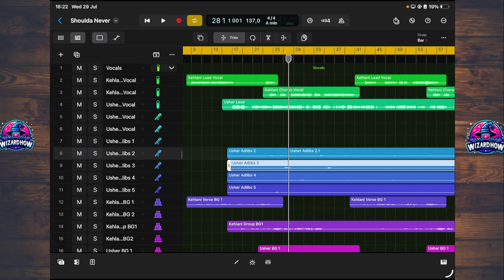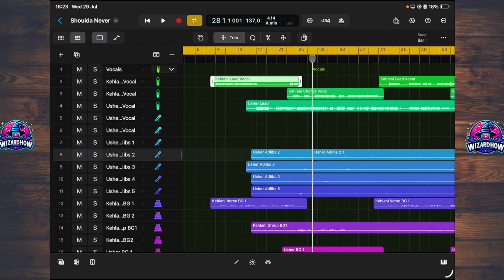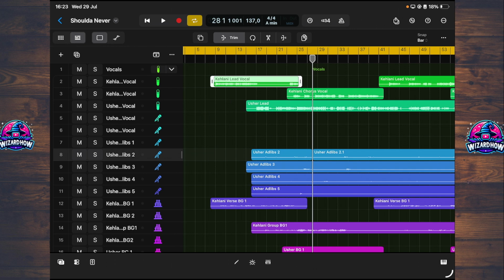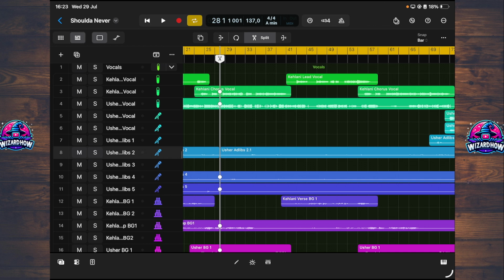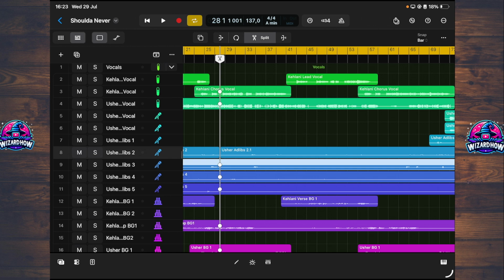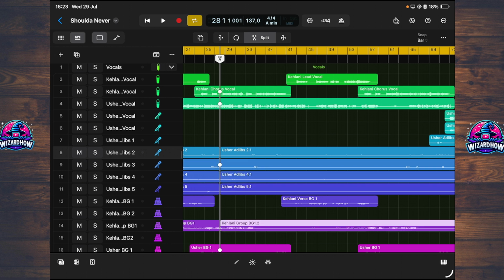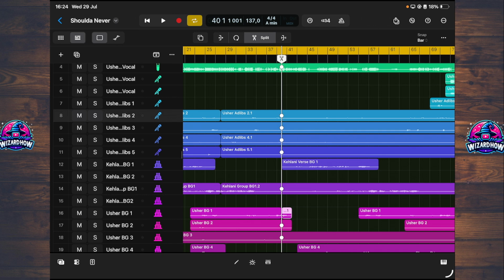How To CUT In Logic Pro (QUICK & EASY) 2026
In this video, I'll show you how to cut in logic pro. This is a full guide on how to edit audio tracks by cutting them efficiently in 2026. In case you've been trying to learn the cutting techniques in logic pro, this is the video you need to see!